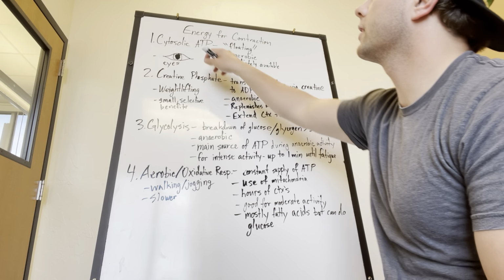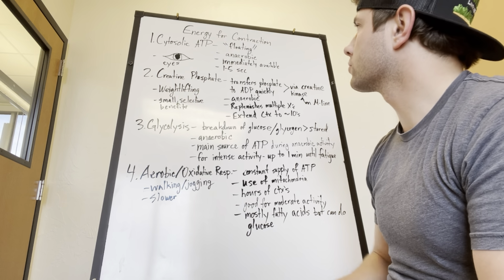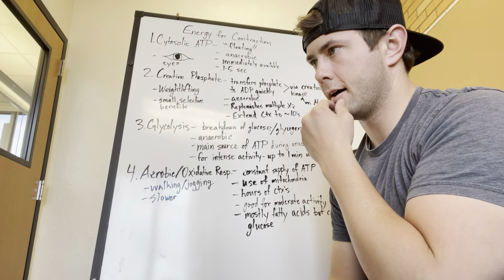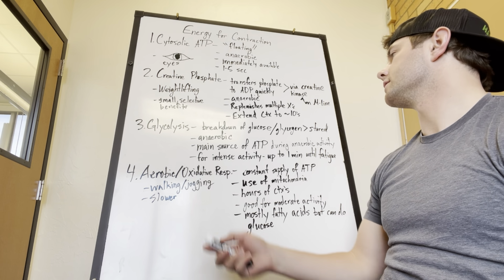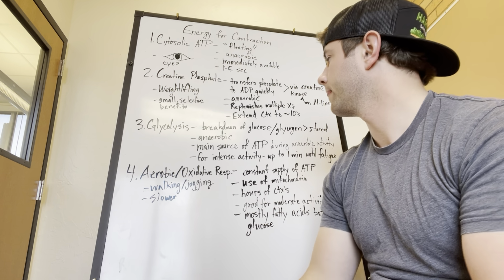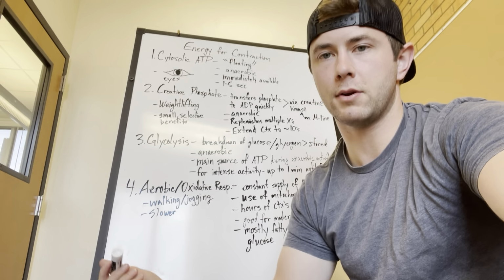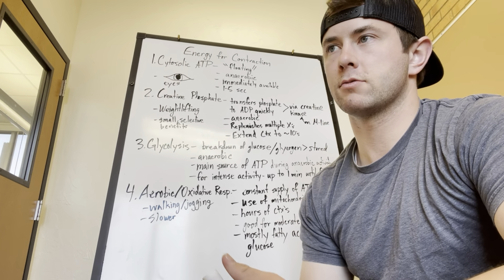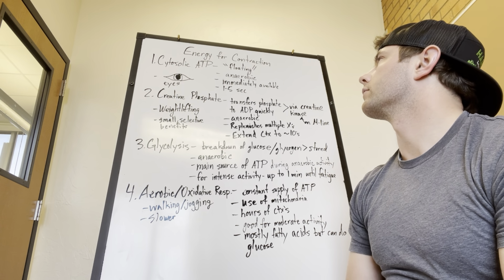Sources of Energy for Contraction